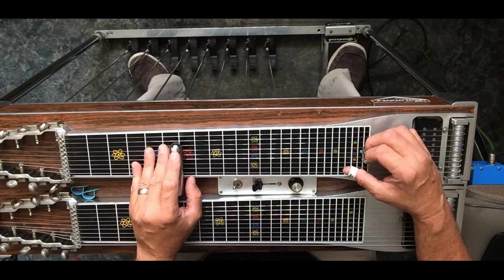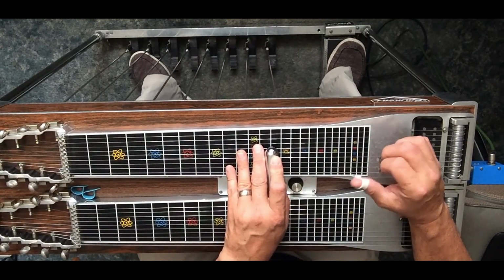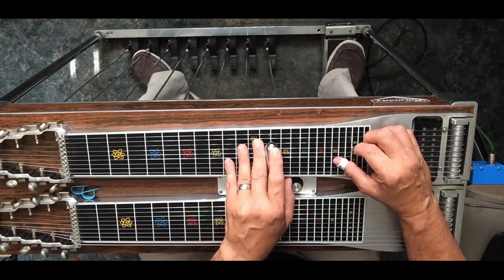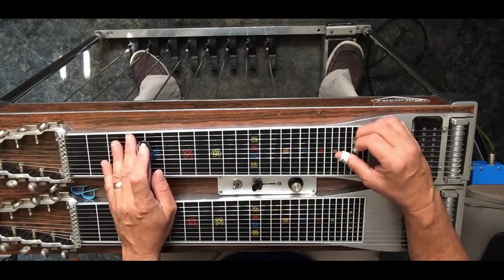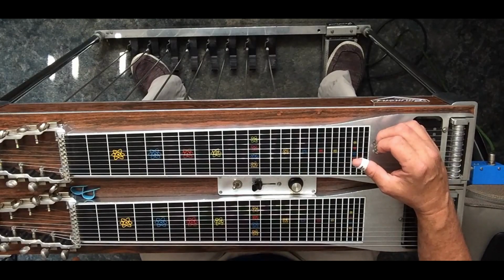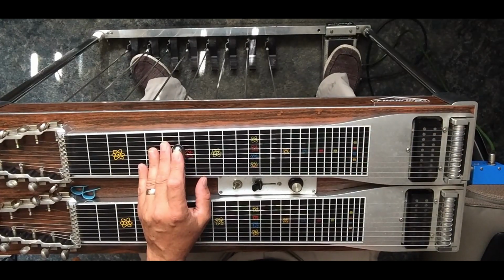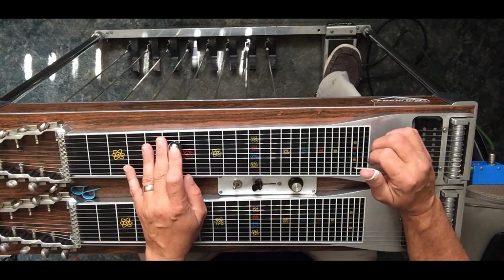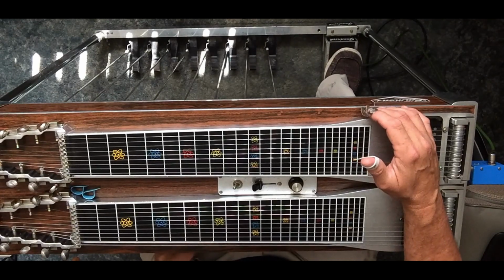E9 Pedal Steel Guitar Lesson - New Patches Choruses and Outro (Charley Pride version)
How to play the Choruses and Outro for Charley Pride's version of New Patches on E9 pedal steel guitar. This song is in the key of Bb.